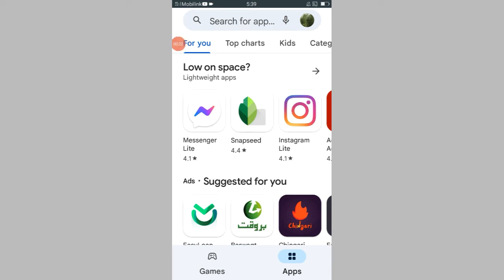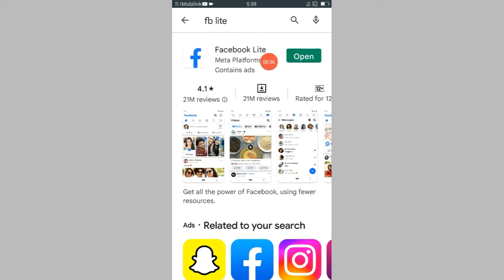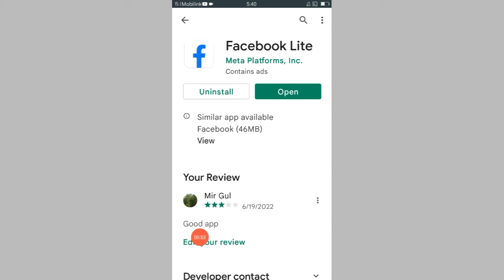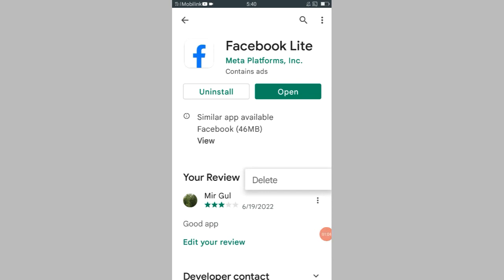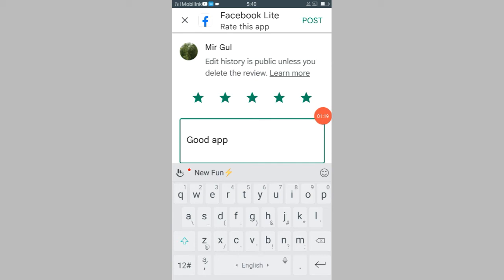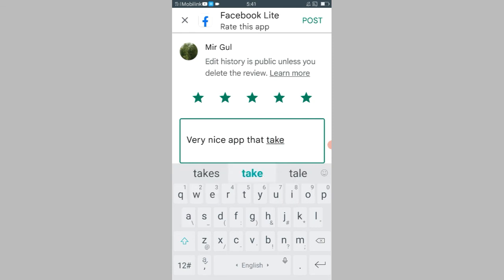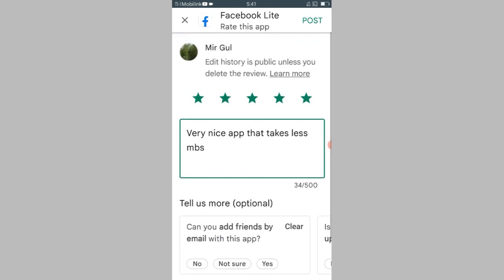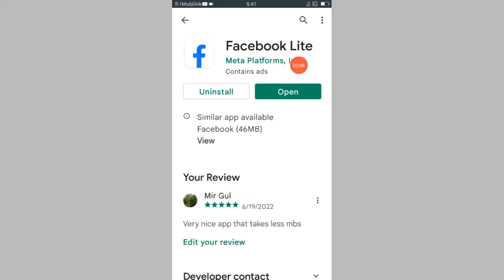How to Edit Review on Google Play Store || Change Google Play Store Review